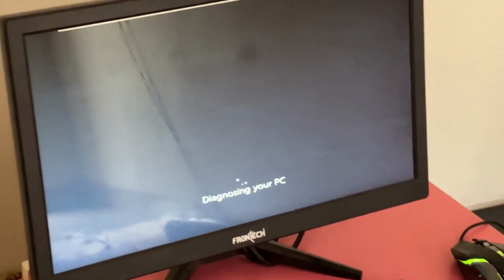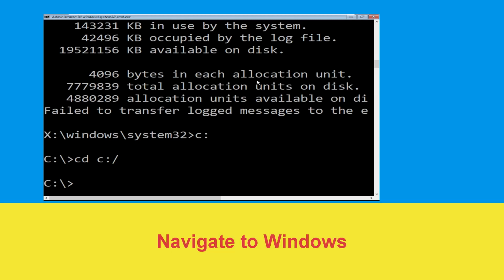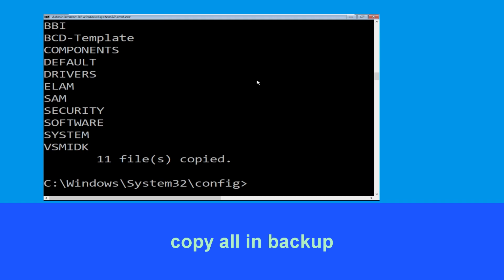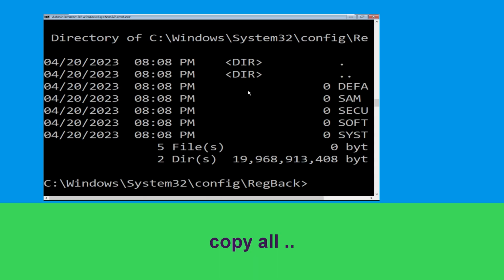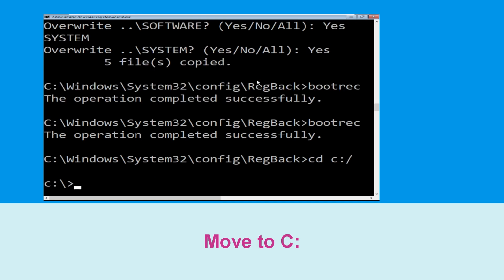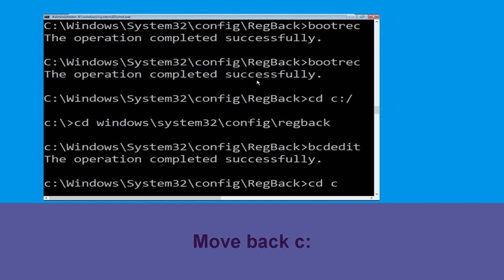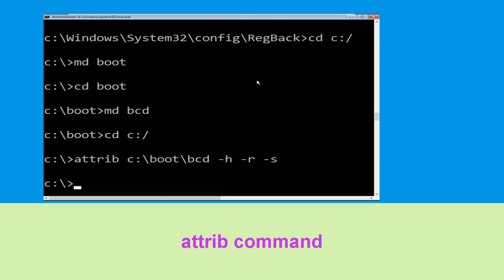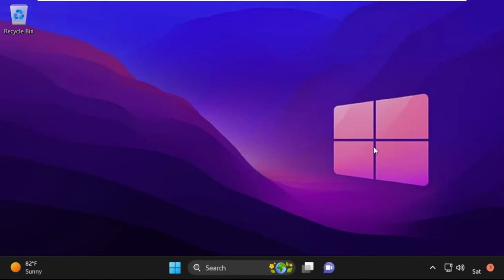Fix Error Code 0x00000121 Windows 11 Blue Screen Error